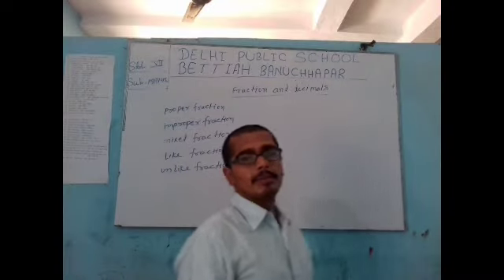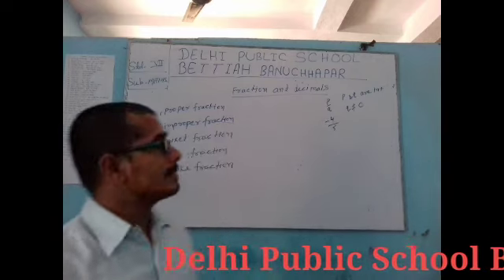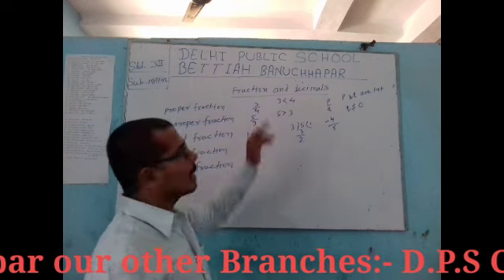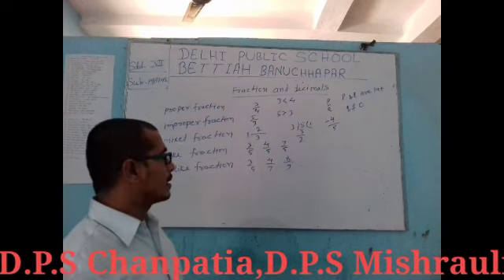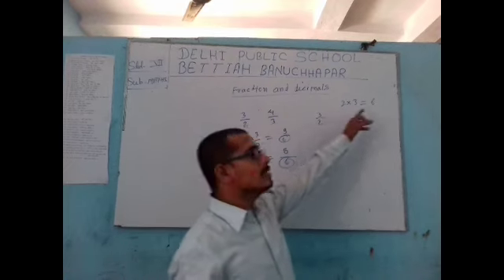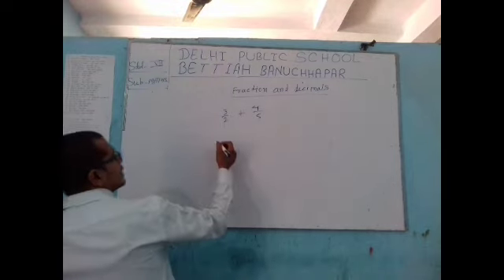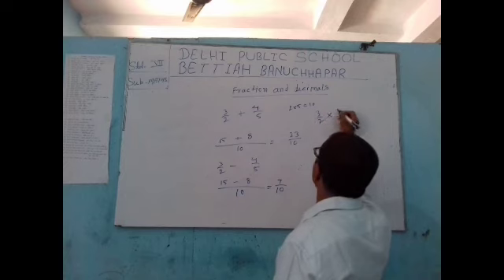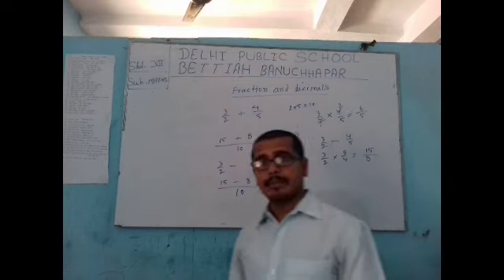Std. 7th Maths, Chapter-1( Rational Number) Fraction & Decimals,Lecture-2